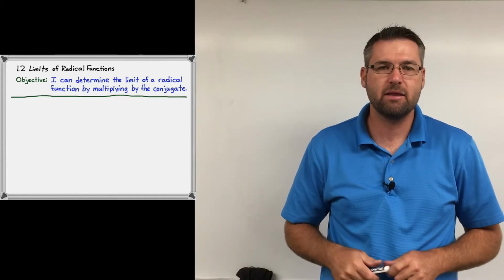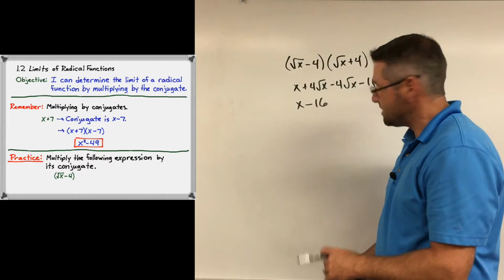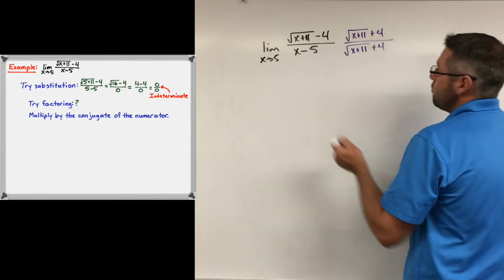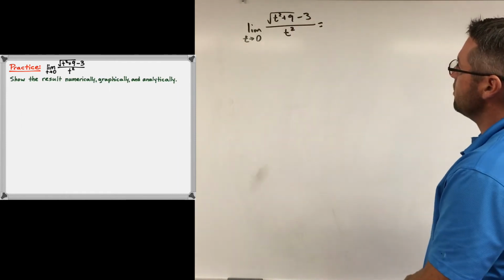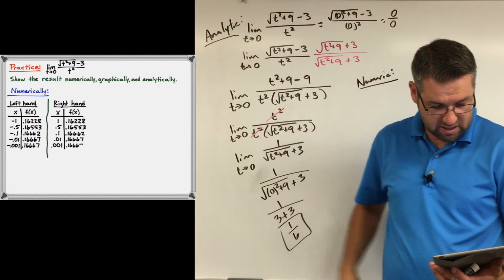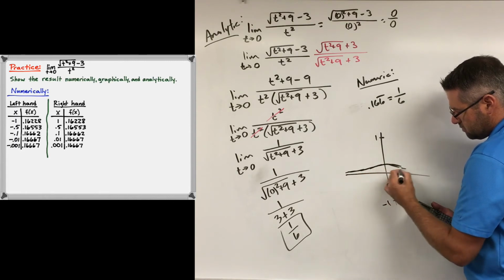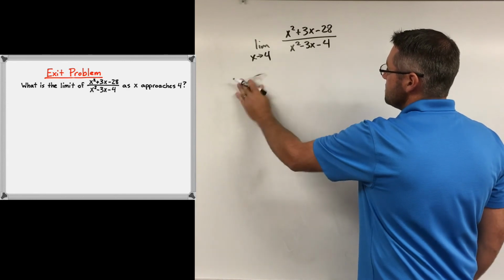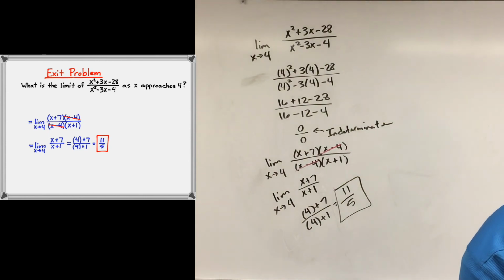1.02 Limits of Radical Functions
Here we look at how to determine the limit of a very specific function, rational with a radical in the numerator or denominator.  The main point is to be able to manipulate a function so that it presents itself differently when we get an indeterminate form when substituting.